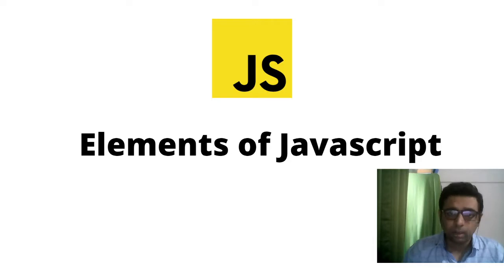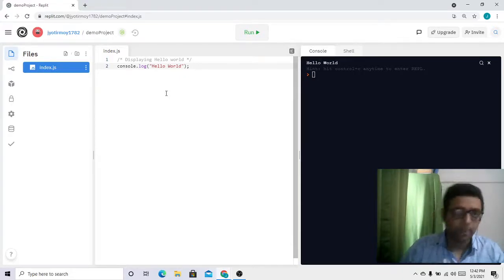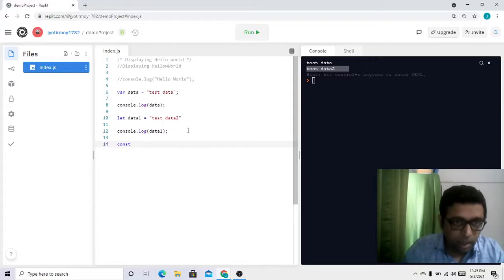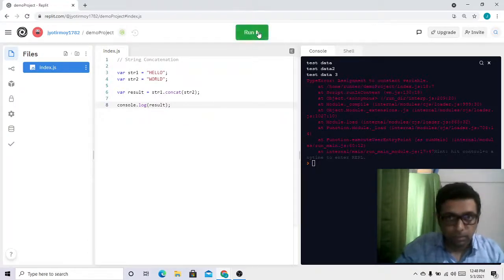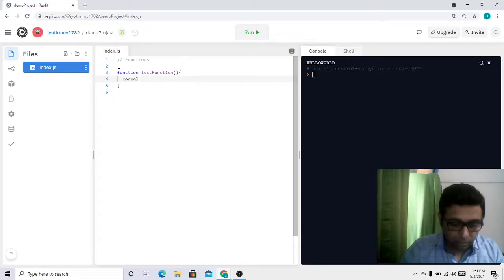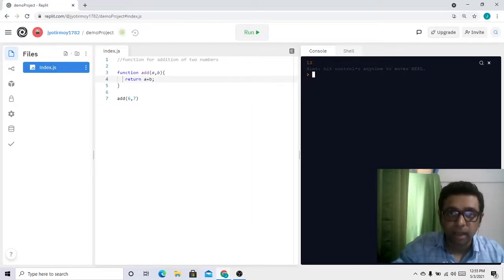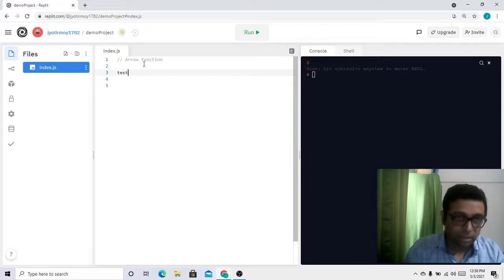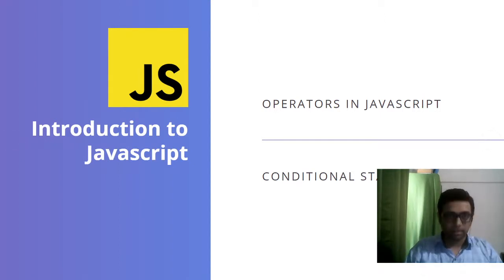Master JavaScript Fundamentals: Beginner's Guide to Web Development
"Unlock the power of JavaScript with our comprehensive tutorial designed for beginners! In this video, we'll cover the core concepts and fundamentals of JavaScript, including variables, functions, loops, and more. Whether you're new to coding or looking to refresh your skills, this step-by-step guide will provide you with the essential knowledge to start building dynamic web applications. JavaScript WebDevelopment CodingForBeginners" | CONTENT SHARK